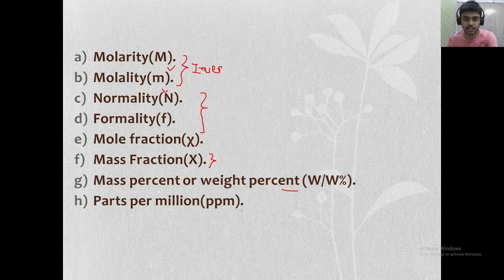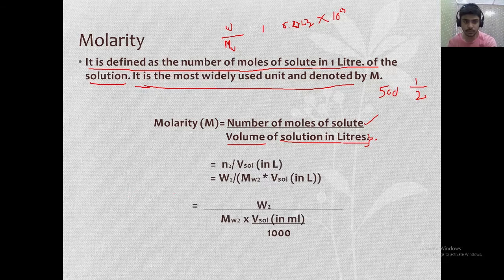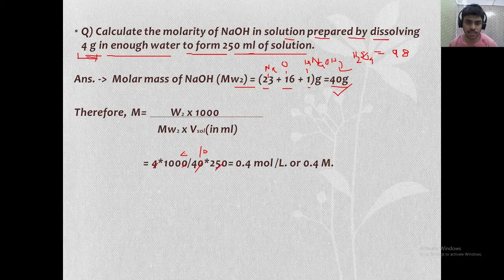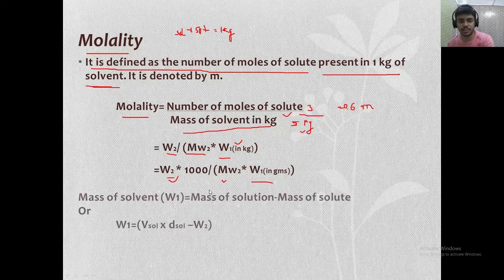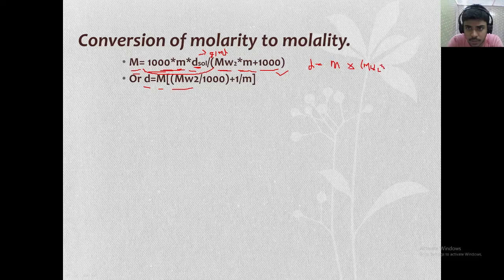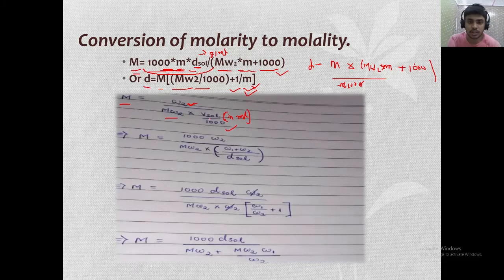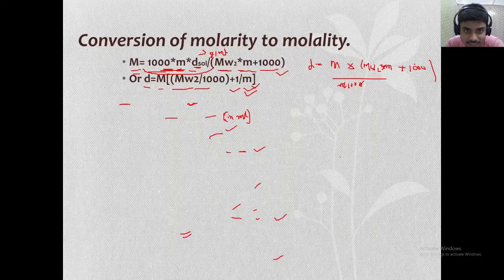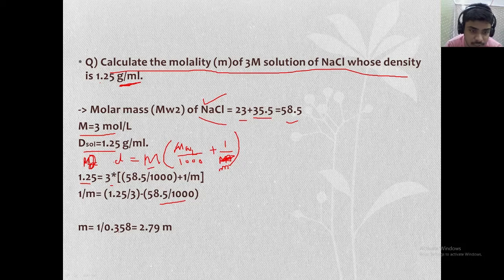Mole Concept (Lecture-2)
This is the second video of the Mole Concept Series. This Lecture is given by Mr. Sayan Saha, 1st Year B.E (EE) Student at Jadavpur University.

For those who want to join our exclusive telegram group link please click on the link given below for more exciting and beneficiary content-